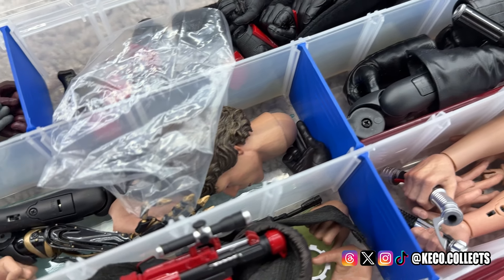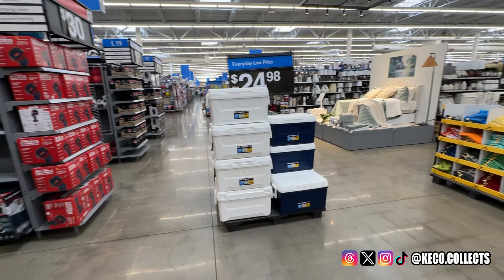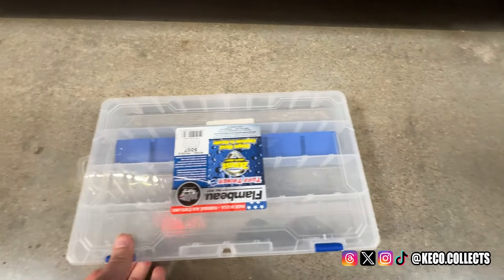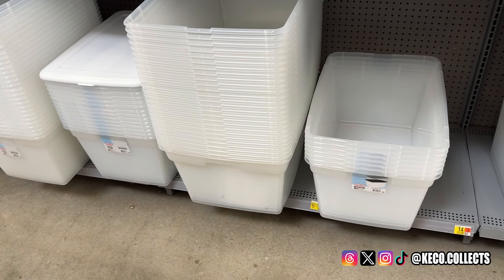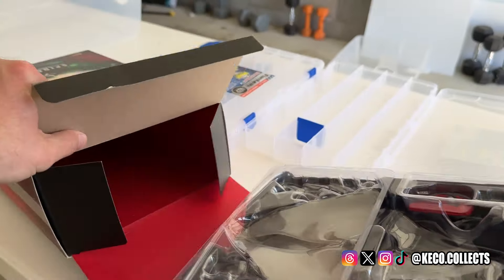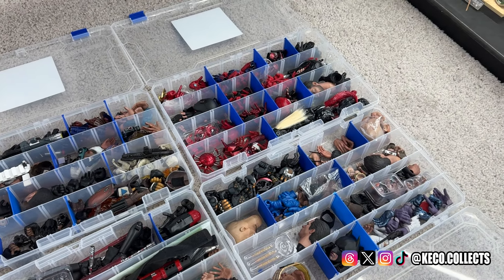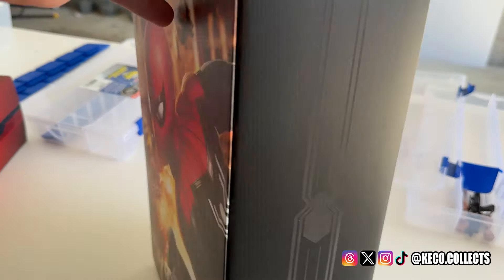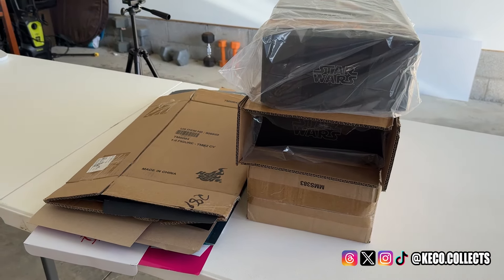HOT TOYS COLLECTING: ACCESSORIES HACK!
Do you want to have the BEST and most AFFORDABLE hack for storing your accessories for your figures?? Look no further...